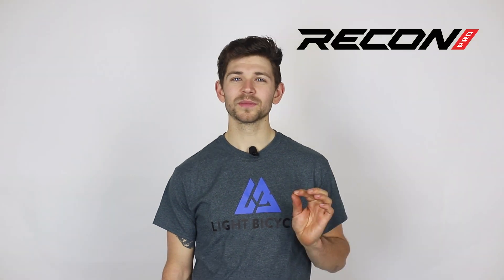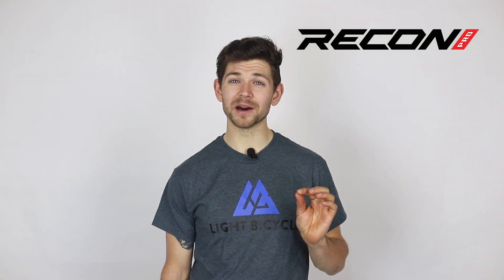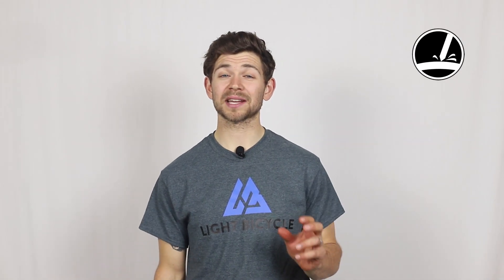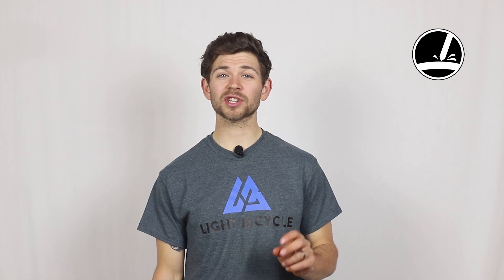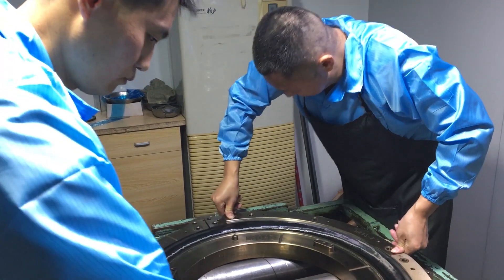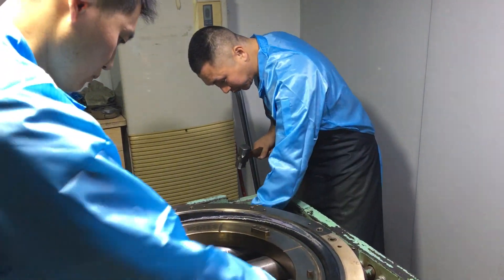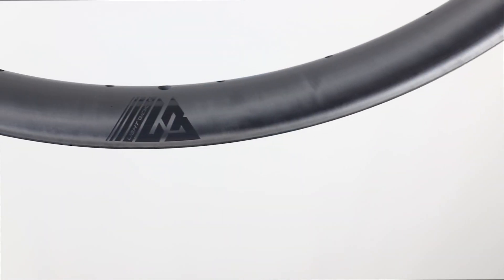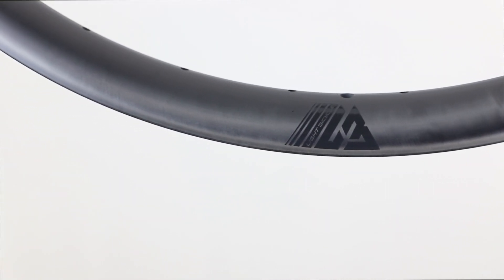MTB Rim Series: Light Bicycle Recon Pro Explained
Discover the Recon Pro, Light Bicycle's scratch-resistant line-up of carbon mountain bike rims.

Exo Tek - The newly improved resin system has superior consistency and forms the smoothest and most durable finish we’ve ever created.

Black Tek -  The rims come out of the mold as a finished product. This means that the carbon layer is never disturbed after the curing cycle is completed, so it is more scratch-resistant.

Eco Tek - Since the rims are ready out of the mold, they no longer need post-production like painting and water sanding. This means no wastewater.

00:00 Introduction
00:15 Exo Tek
00:35 Black Tek
00:58 Eco Tek

Get to Know Light Bicycle!

For More Product Series Explanations & Carbon Wheel Building Tips